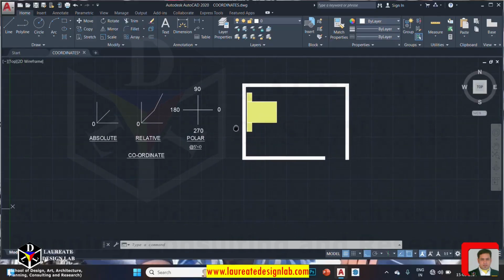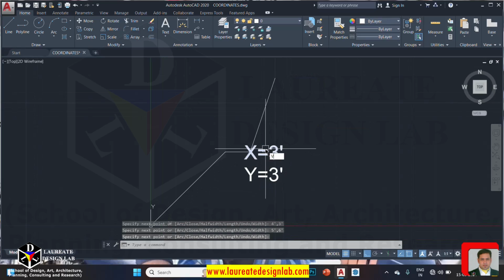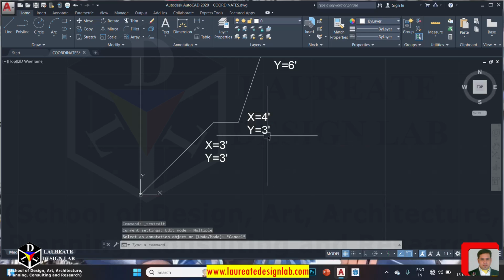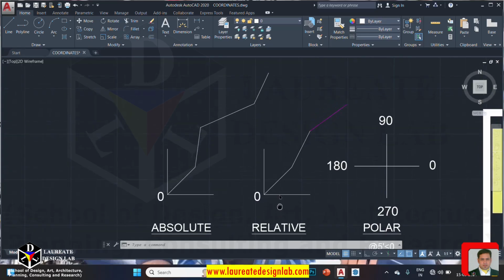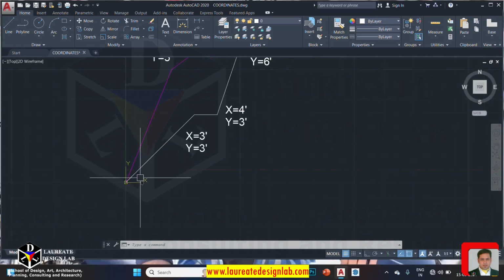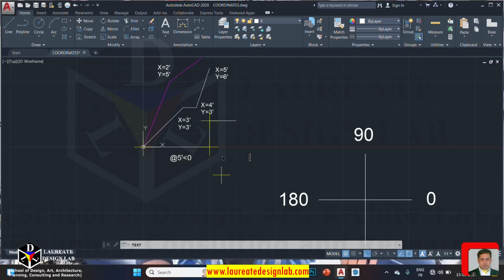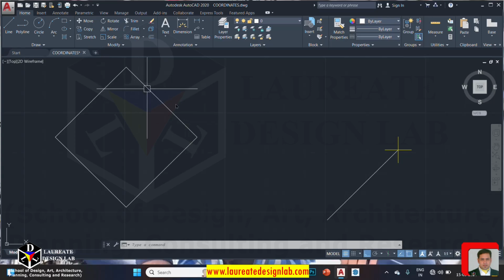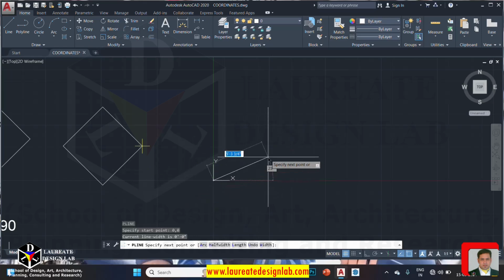How to set coordinates in CAD?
1.No beating about the bush
2. to the point teaching
3. Mind mapping exercise for space planning
4. Only technical industry oriented teaching
5. Reasonable fees, befitting contents
6. Mandatory detailing outdoor classes
7. Design Mathematics for building your vision for design etc.

CONTENT DESCRIPTION:

Special thanks to - LDL team, the images used from certain sites.

How do I insert coordinates in AutoCAD?
How do you place coordinates in AutoCAD?
मैं ऑटोकैड में निर्देशांक कैसे सम्मिलित करूं?
What is the coordinate system in AutoCAD?
What are the XY coordinates in AutoCAD?
How many coordinates in AutoCAD?
How do you enter XYZ coordinates in AutoCAD?
How to find 0 0 0 in AutoCAD?
What is the full form of AutoCAD?
What is an AutoCAD unit?
What are northing and easting coordinates?

How to show coordinates in AutoCAD
Coordinate in autocad pdf
Absolute coordinate system in AutoCAD
3 types of coordinate system in AutoCAD
Coordinate in autocad examples
Relative coordinate system in AutoCAD
Coordinate in autocad online